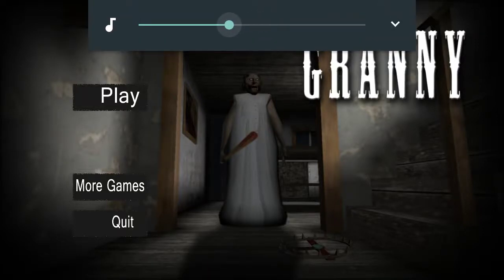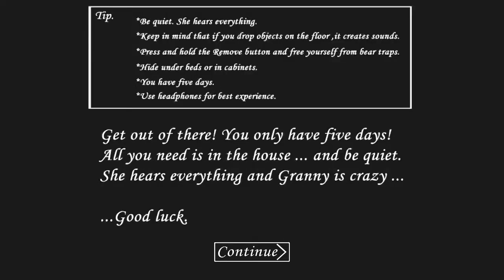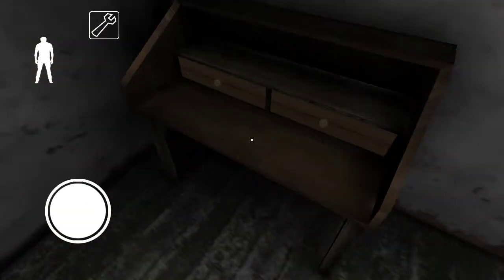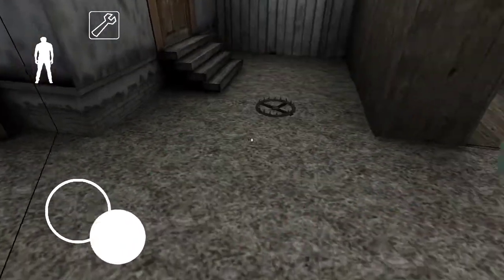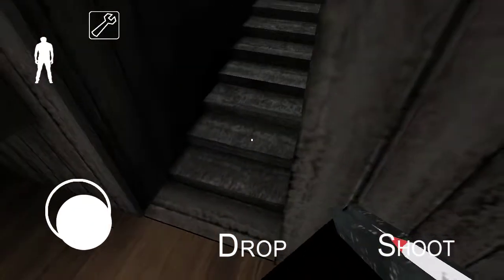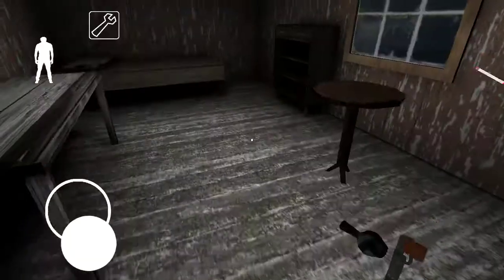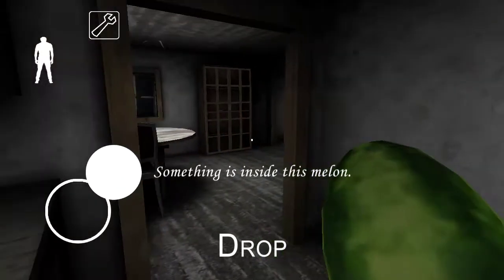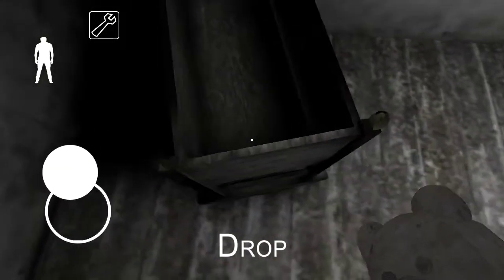Granny and secret ending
Sorry if I haven't made a video they just keep on crashing and hope you enjoy today's video and have a great day.